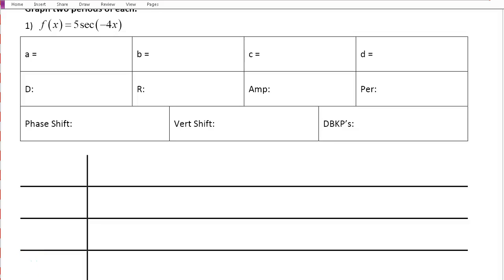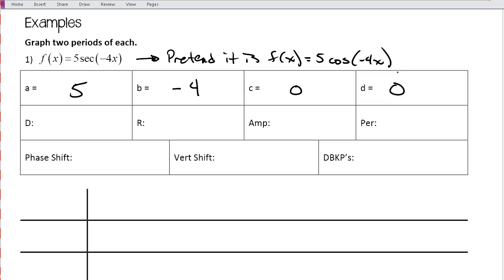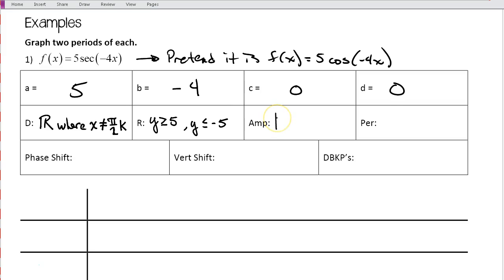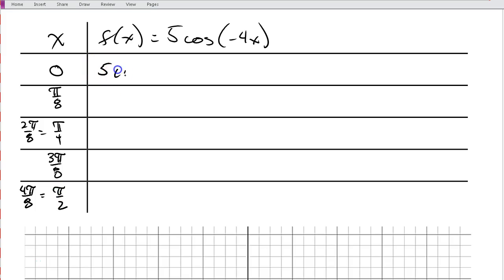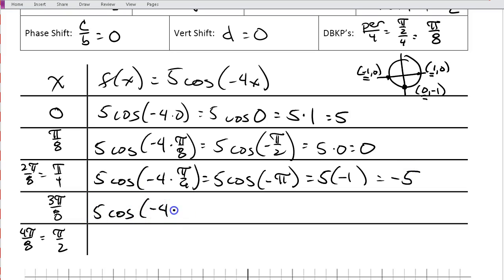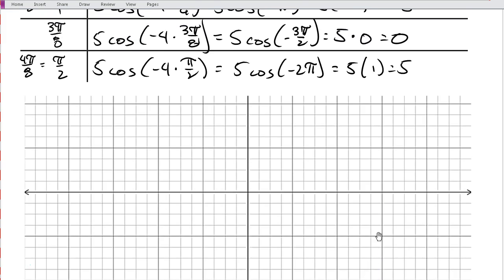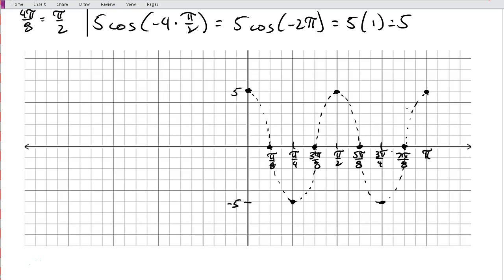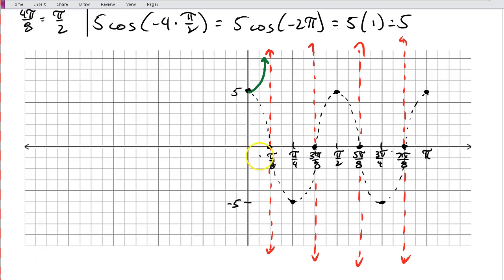Unit 6 - Graph Trig Functions - Csc and Sec - #3